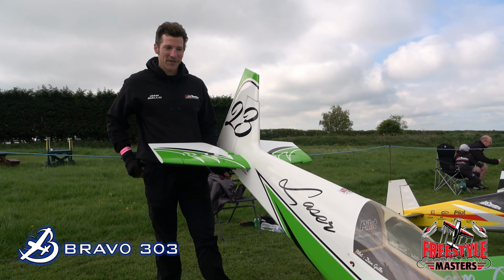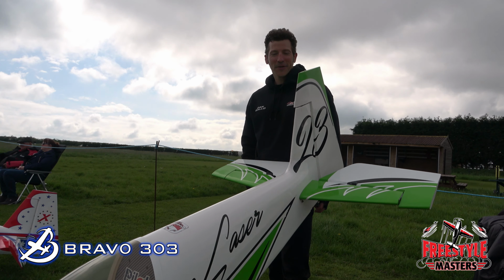Pilot RC Laser 103" (2.61m) - Dan Gallo Knockout Round 1 - Freestyle Masters 2022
Pilot RC Laser – 103″ (2.61m)

Time for a change! Pilot-RC has broken all the molds with this one.

The Laser has been fully designed from the ground up for out and out performance, keeping in line with current demand for faster, more aggressive and more agile models, while still keeping the well know great flying characteristics Pilot-RC models are known for.

You really need to see the videos of this model in action to understand its capability. In this case, its not a question of if the plane is quick enough, its whether you can keep up!

SPECIFICATIONS:
Model: Laser – 35%
Wingspan: 103″ (2.610mm)
Length: 93.7″ (2.380mm)
Wing area: 1,771 “² (11,430 cm²)
Weight: 26.35lbs (11.95kg)

FEATURES:
NEW! Full Carbon reinforced fuselage and wing using carbon laminated wood.
Genuine German Oracover (Ultracote) covering
Highly prefabricated, experienced builders can have air ready in under a day
Pre-installed hinges (glued and pinned)
Internally mounted cowling – so no external screws exposed
Includes cooling baffles
Easy canister installation due to open construction
Removable rudder (as well as removable wings and stabs)
Laser engraved motor mounting position
Push-Pull system for Rudder servos
INCLUDED HARDWARE:
Complete air frame with all basic accessories (such as carbon fibre main undercarriage, tail-gear assembly and wing-tubes as well as fibreglass control horns and wheel pants)
Pre-installed hinges and pre-mounted canopy
Fuel tank and fuel tubing pre-prepared, fuel dot and breather valve
Wheels, axels and wheel pants
Pre-prepared pull-pull wires and pushrods with ball links
Matching carbon spinner
CRASH KITS AVAILABLE FOR THIS MODEL:
Landing gear repair package. Includes the wooden parts required to repair the damage often suffered around the landing gear area.
Front fuselage repair package. Includes the wooden parts required to repair the damage often suffered around the front of the model
Please note that additional or alternative spare wood outside of the above Packs is not available to order.

Images for illustration purposes only – exact contents vary per package, model and size.
REQUIRED HARDWARE:
Motor: 80-120cc or equivalent electric

Servos: 7-8 high torque (minimum 20kg) plus throttle // Uses x2 per aileron, x1 per elevator and x1 or x2 on rudder

Also requires all the usual accessories such as transmitter, receiver, propeller, batteries, powerbox, extension leads and possibly other small accessories.

PILOT-RC RECOMMENDED HARDWARE:
Servos: Pilot-Rc PW28AH (28Kg – 0,056s at 8,4v)
Servo arms: Pilot-Rc 1,6″ Aluminium arms (included with Pilot-Rc servos)
Wingbags: Pilot-RC wingbags

The Freestyle Masters Competition is a high level advanced Freestyle Aerobatic event for Radio Controlled Model Aeroplanes and Helicopters.
The format of the competition consists of a series of ranking flights followed by a head to head knockout competition.
Pilots compete for the title of Freestyle Masters Champion over a number of rounds which systematically reduce the number of pilots left in the event until just two remain. This is the final.
The event differs in many places to the popular Extreme Flight Competitions (XFC’s) of Europe and the USA.
Namely:
FSM is not an ‘Aeromusical’ event, though music is played throughout a pilots flight.
Pilots need not use scale replicas of real aircraft.
Not all flights are ‘scored’ and there are no ‘K’ factors in the scoring.
Use of smoke, streamers, confetti etc., are not rewarded but all can be used.
Timing of the flight begins at wheels up (e.g. no ‘Air’ starts).
The judged flight terminates following a crash or the expiration of the allotted flight time.
The only way to score a Zero is to avoid flying.
Entry is currently restricted to pilots from the UK.

General Rules
The competition is for UK based competitors flying propeller driven models or RC Heicopters only.
Minimum model size shall be a 70" wingspan (including Bi-Planes) and be powered by a minimum of 30cc engine or electric equivalent. Helicopter minimum size is 500. Maximum fixed wing engine size is 250cc. Maximum wet weight is sub 25kg. Welcome to BRAVO 303, we bring to you the very latest and greatest Remote Control Aircraft content from some of the biggest and best shows the UK has to offer. Regularly getting up close and personal not only with the models but also there owners to get their insights and feedback

If you ever have a question about a model you have seen in a video please leave us a comment and we will reach out to our Piloting community to get your question the best answers available

Happy Flying and see you all soon
BRAVO 303